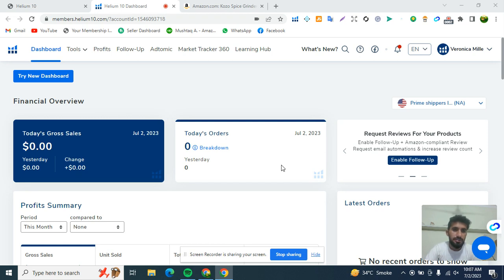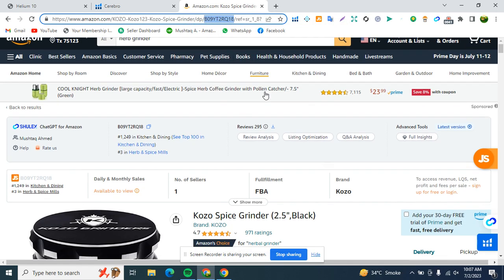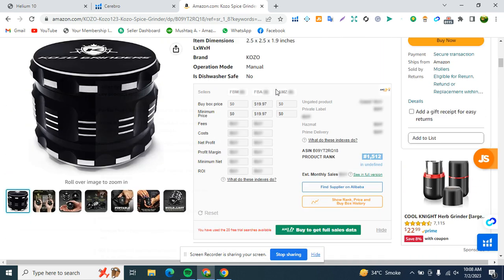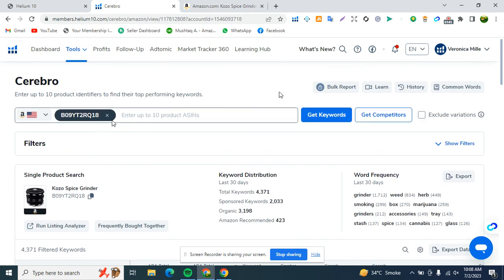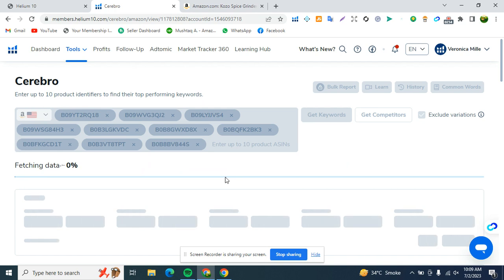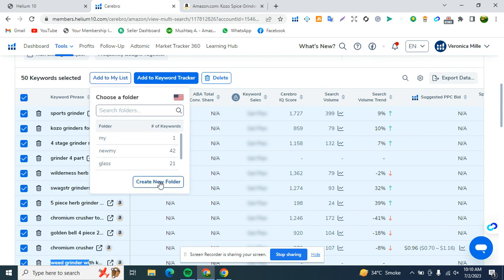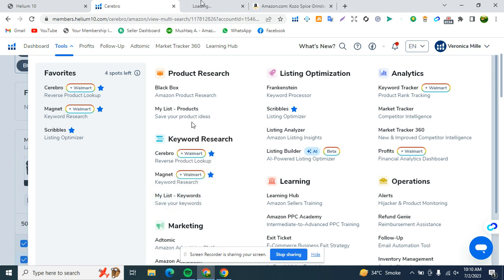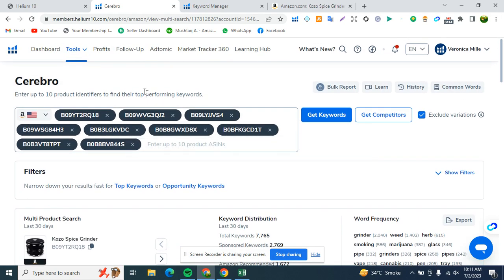How to use Helium 10 cerebro tool